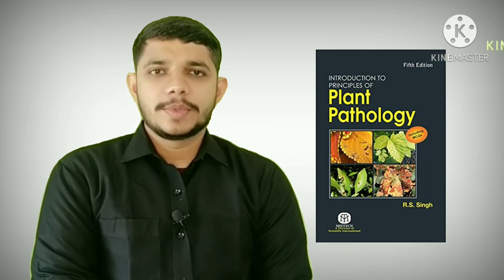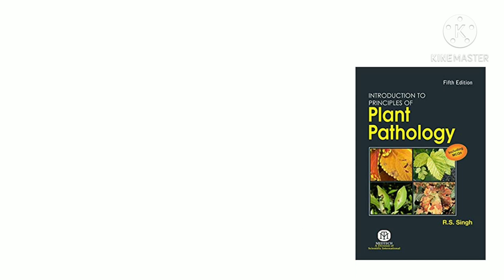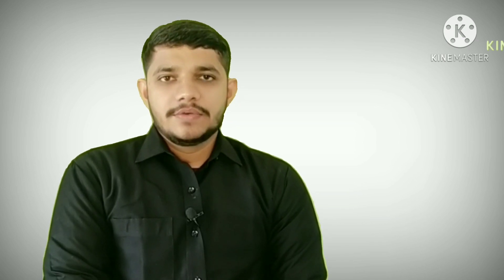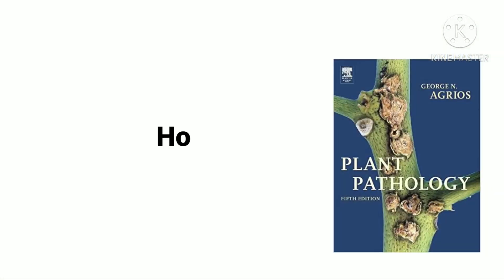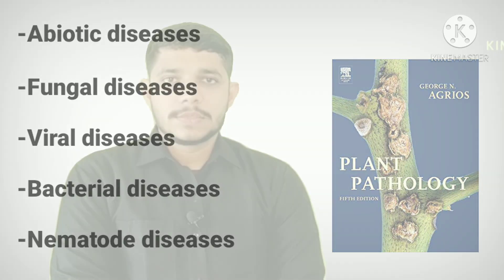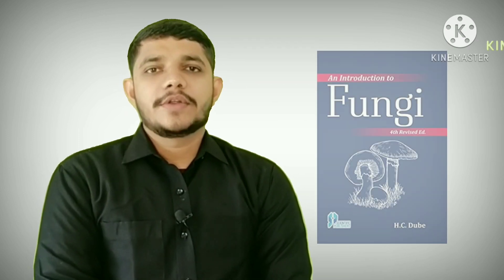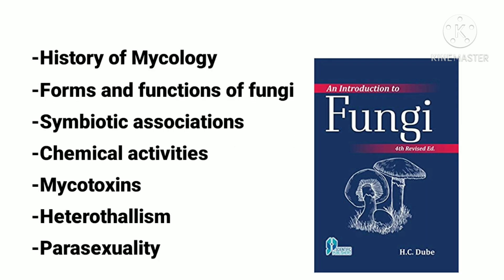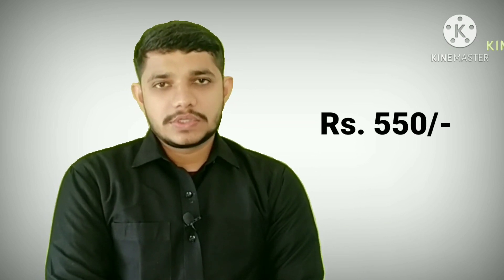Must-Have Plant Pathology Books for 2025 | Important Reference Guide by Bindesh Prajapati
This video explains about five important reference books of Plant Pathology that every student, faculty member and professionals must have to gain knowledge.

Looking for the best reference books for Plant Pathology? Here’s a curated list of top books recommended for students, researchers, and professionals in 2025.

📚 Perfect for exam preparation and research
📚 Covers basics to advanced topics
📚 Includes authors and editions

BUY BOOKS FOR PLANT PATHOLOGY:
☑️ An Introduction to Fungi 4th Revised Edition by H. C. Dube
☑️Plant Pathology by G. N. Agrios
☑️Plant Bacteriology by Kayan K. Mondal
☑️Plant Diseases by R. S. Singh
☑️Plant Pathology at a Glance by Utpal Kumar Bhattacharya
☑️Plant Pathology at a Glance by Singh and Puri
☑️Fundamentals of Plant Pathology by Mehrotra and Aggarwal
☑️Introductory Mycology by C. J. Alexopoulous
☑️Principles of Plant Pathology by R. S. Singh